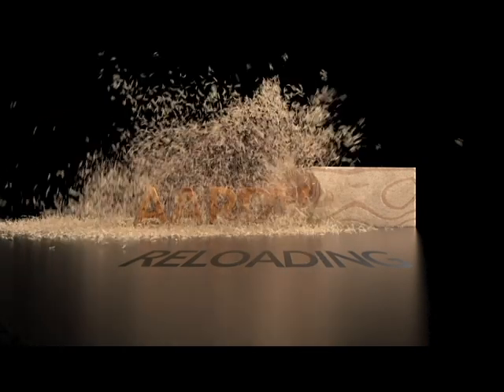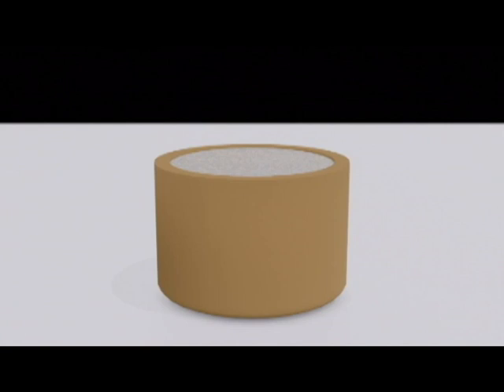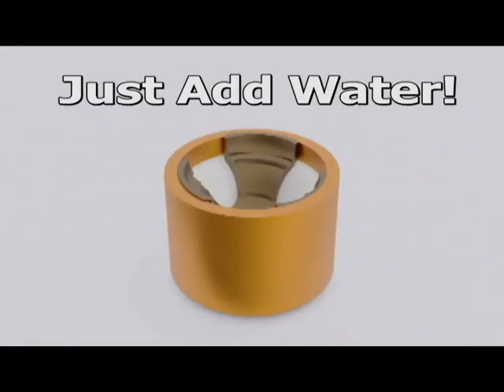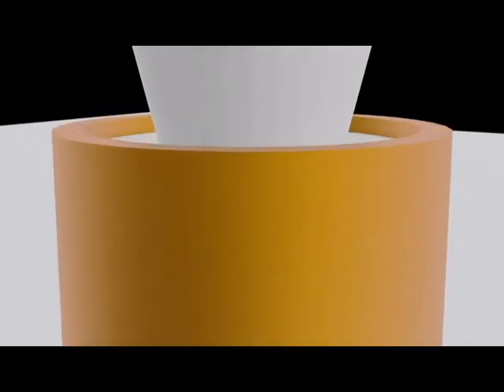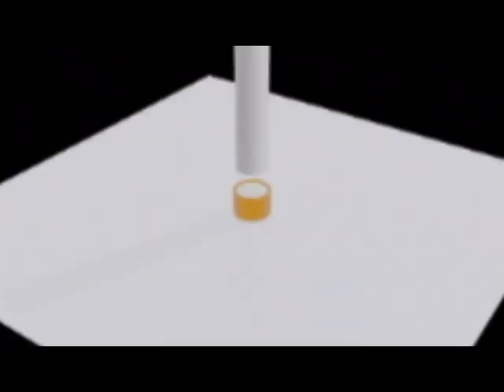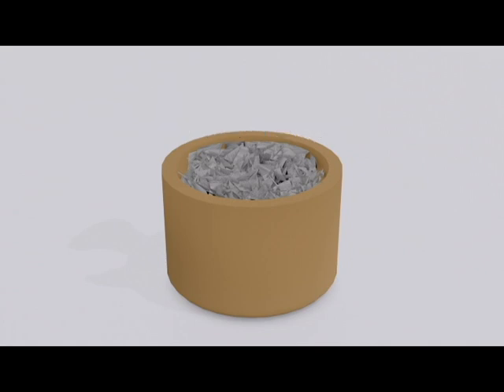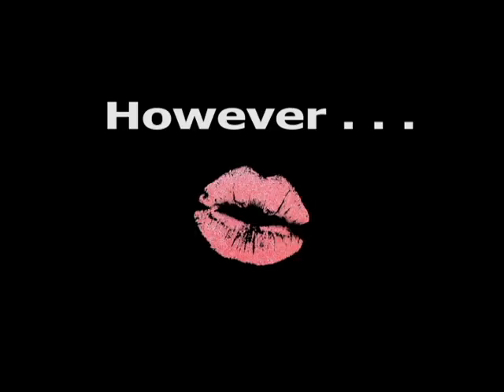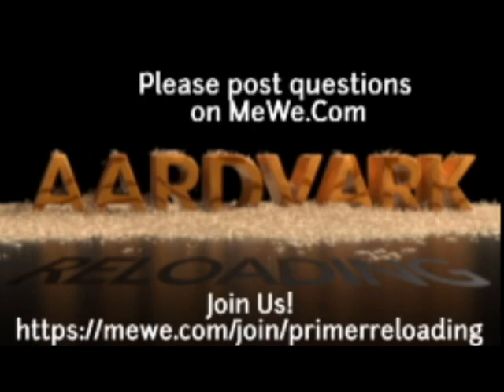EPH 20 Powder Packing Methods